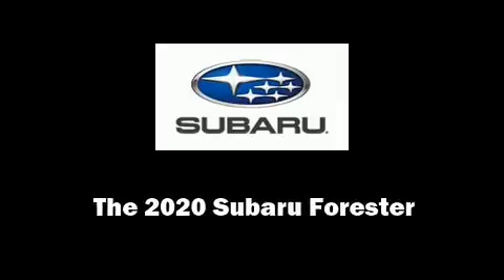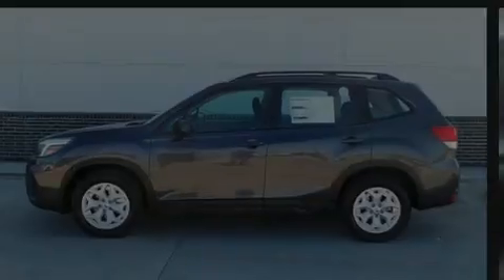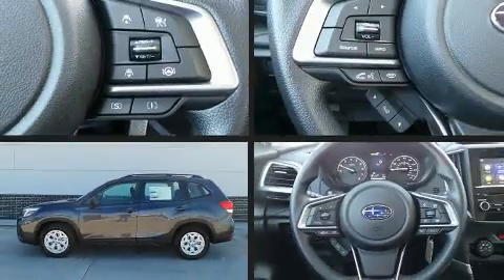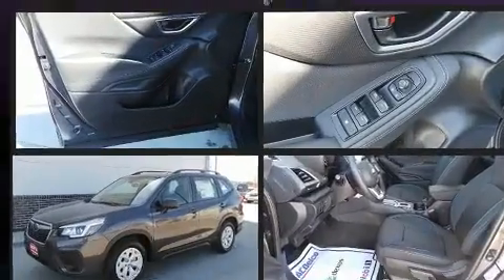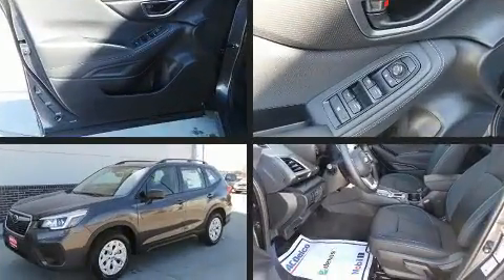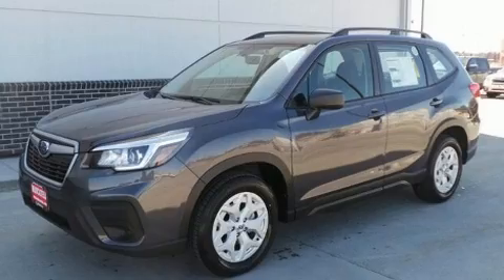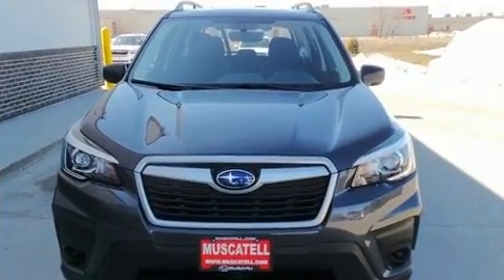2020 Subaru Forester Base Model in Moorhead, MN 56560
Muscatell Subaru
2911 11th Street S

Sensibility and practicality define the 2020 Subaru Forester. Smooth gearshifts are achieved thanks to the efficient 4 cylinder engine, and for added security, dynamic Stability Control supplements the drivetrain. Subaru prioritized fit and finish as evidenced by: telescoping steering wheel, power door mirrors, lane departure warning, remote keyless entry, cruise control, a roof rack, and much more. In the event of a rollover collision, side curtain airbags provide additional protection for outboard seated passengers. We pride ourselves in the quality that we offer on all of our vehicles. Please don't hesitate to give us a call.